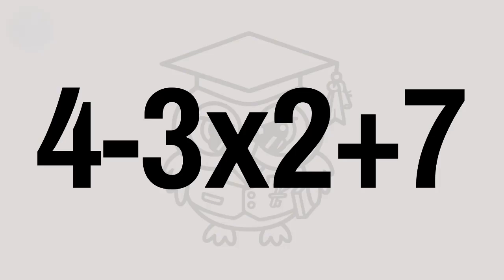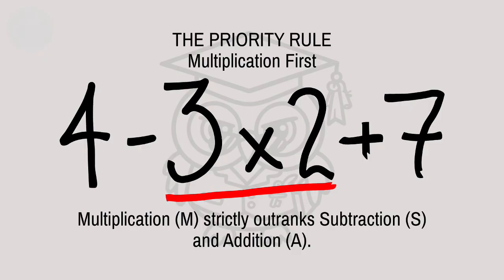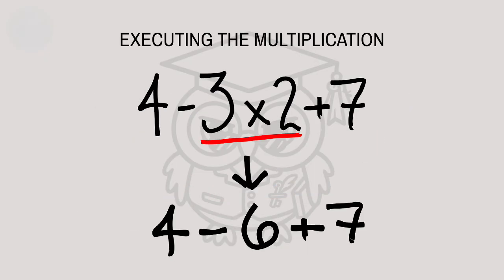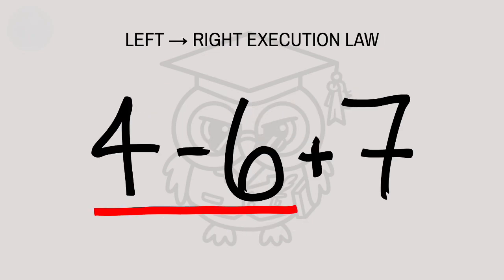Most People Get This Wrong!